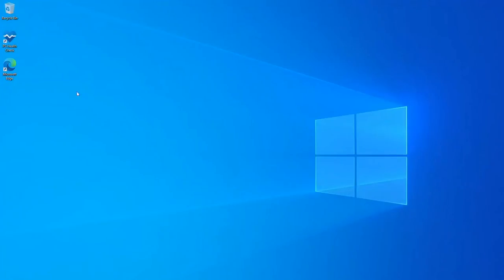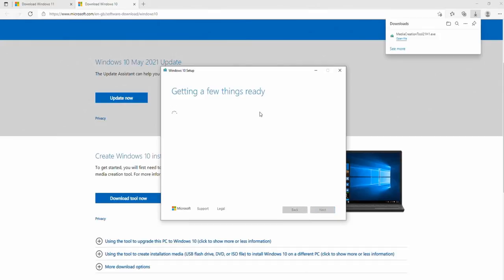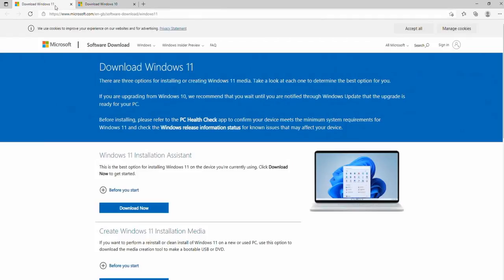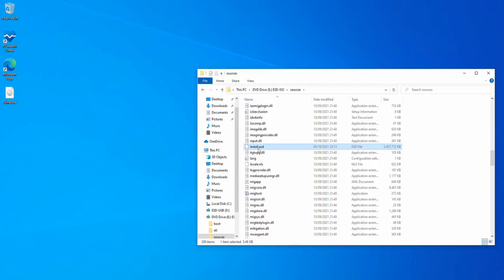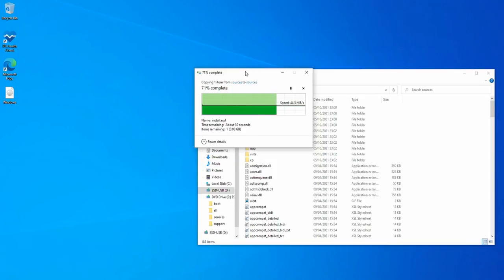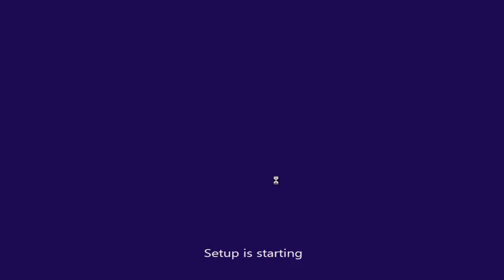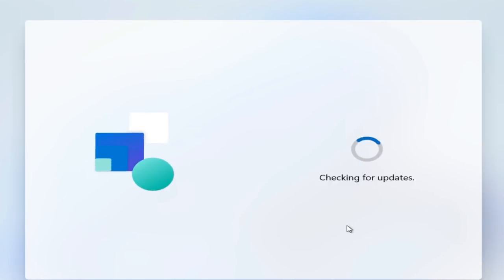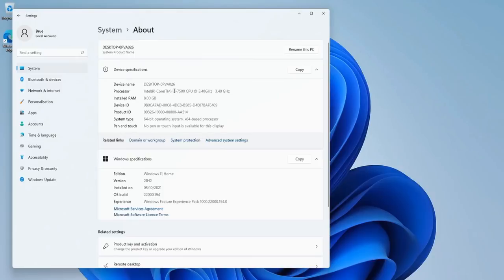How to clean install Windows 11 on unsupported hardware official release, working October 19th 2021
Video guide on how to clean install Windows 11 official release version on October 5th 2021, on a computer with an unsupported processor and no TPM enabled.

This method should work for systems using legacy boot, non-secure boot UEFI, or other issues which do not meet the Windows 11 requirements but can install Windows 10.